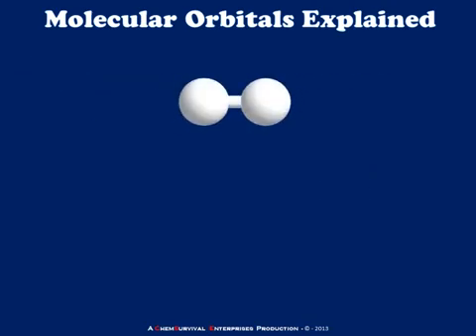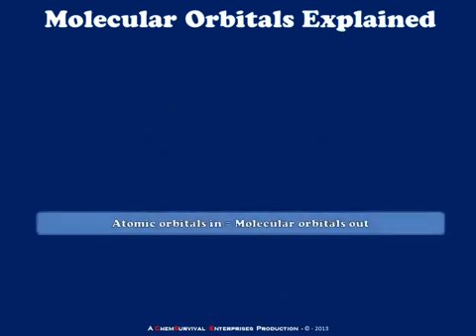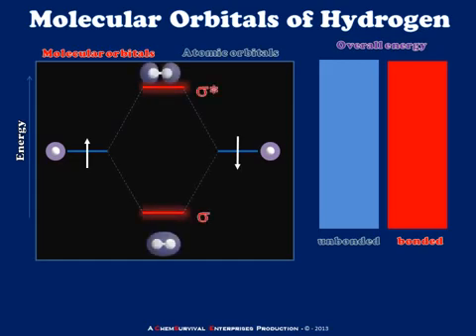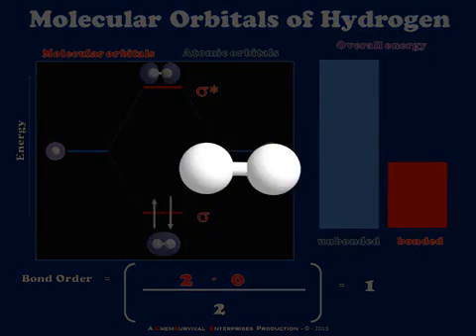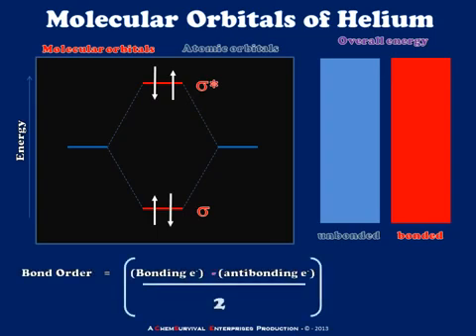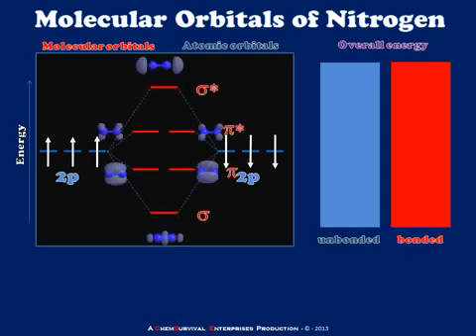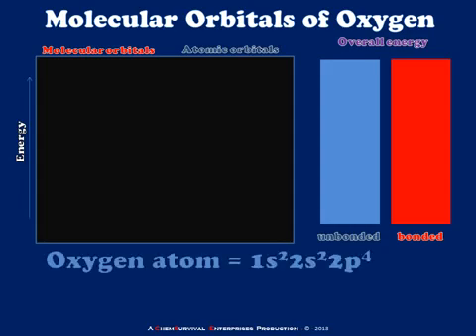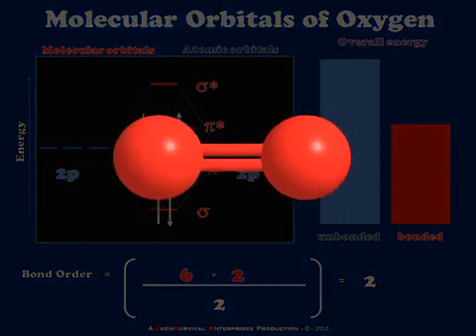A Brief Introduction to Molecular Orbital Theory